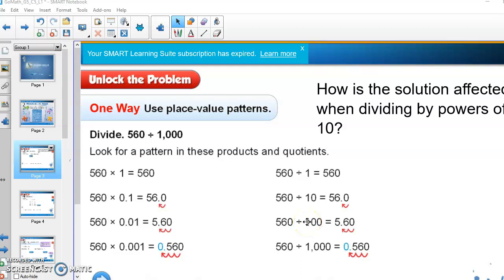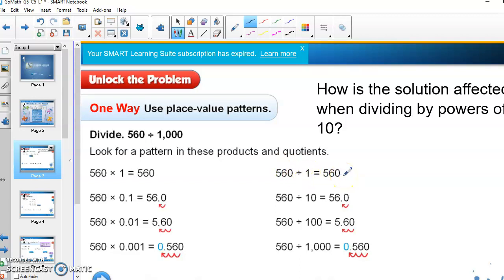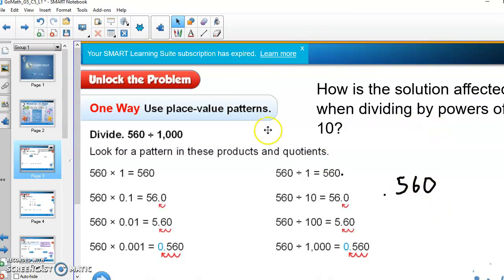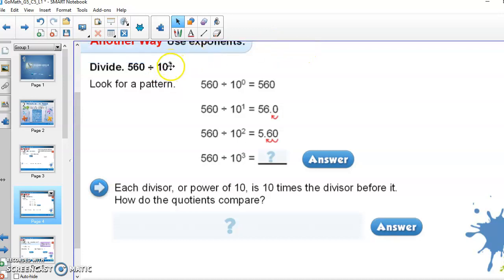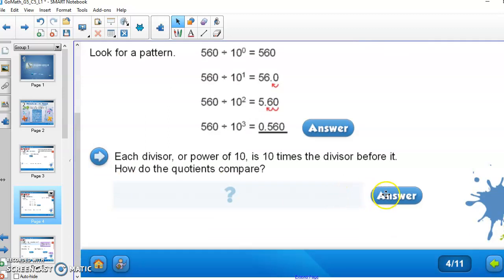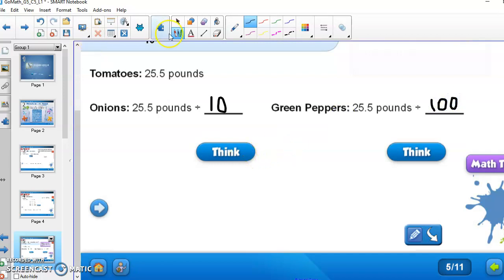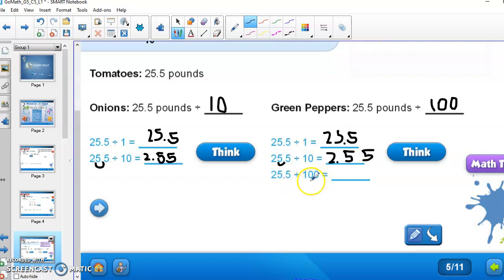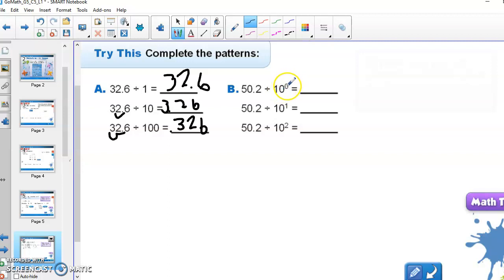Lesson 5.1 Dividing with powers of 10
Learn how dividing with powers of 10 can be easy when you discover the pattern.